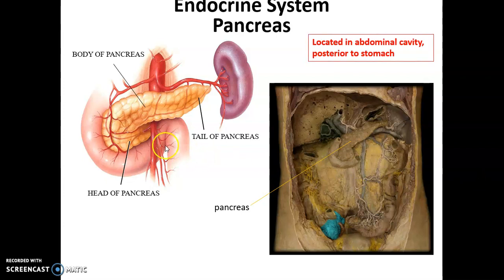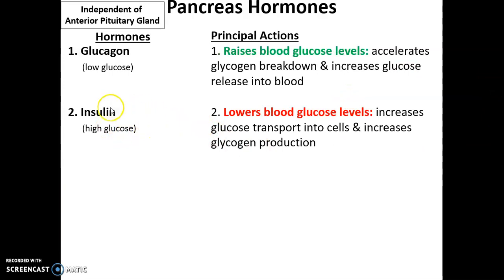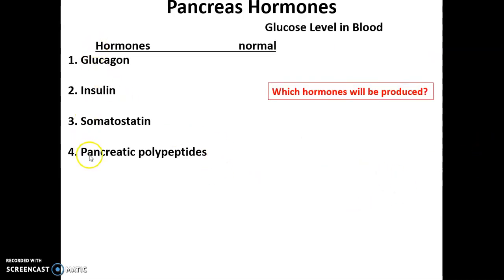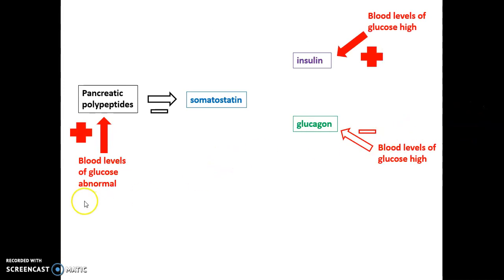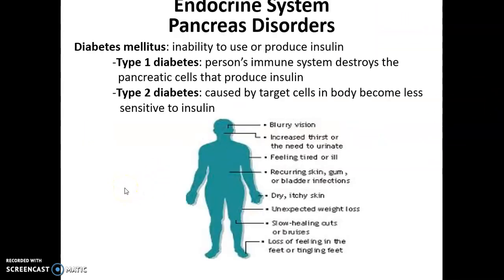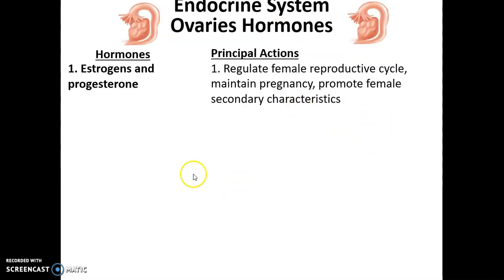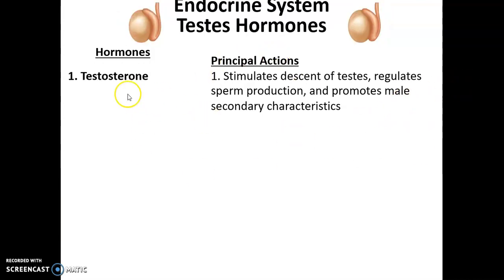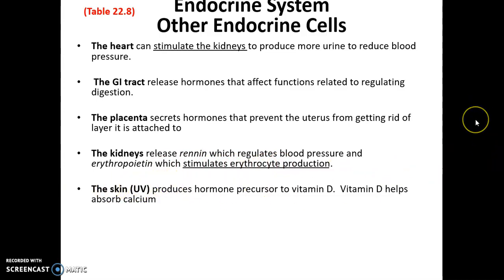Chapter 22: Endocrine System Topics: Pancreas, Ovaries and Testes (anat 32)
This lecture is for Mr. Majewski's Anatomy 32 class at El Camino College.